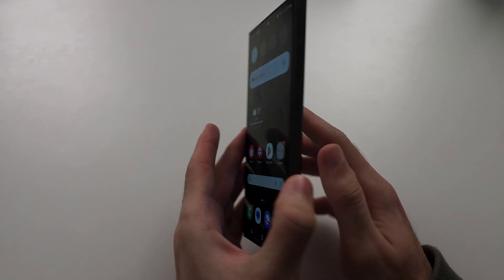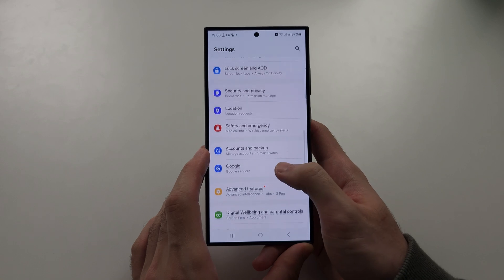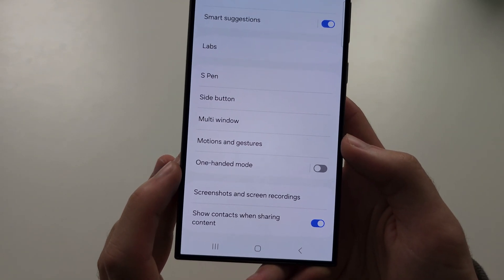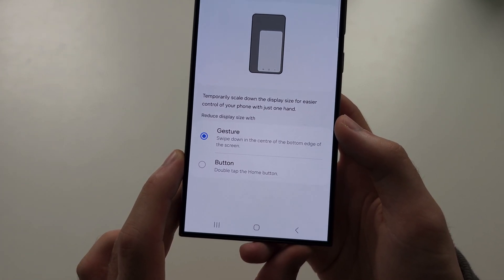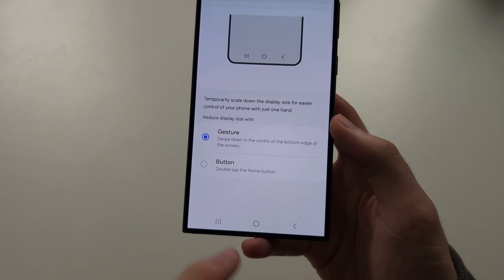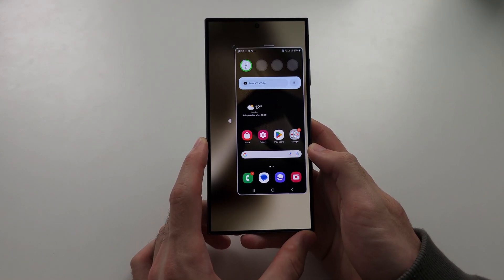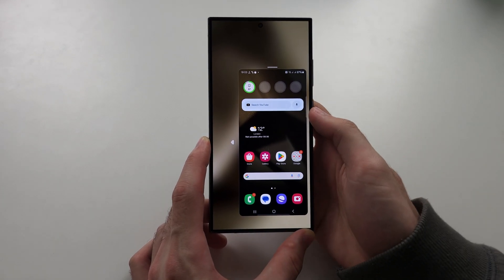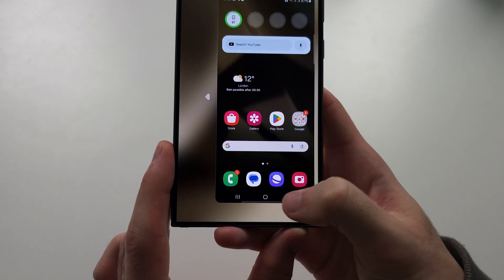How To Use One Handed Mode in Samsung Galaxy S24 Ultra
Welcome to our guide on how to use One-Handed Mode on your Samsung Galaxy S24 Ultra! In this video, we’ll walk you through the steps to enable and customize One-Handed Mode, which makes it easier to use your large screen with just one hand. Learn how to activate this feature, adjust its settings, and navigate your device more comfortably. Follow along to make your Galaxy S24 Ultra more accessible and convenient for everyday use.